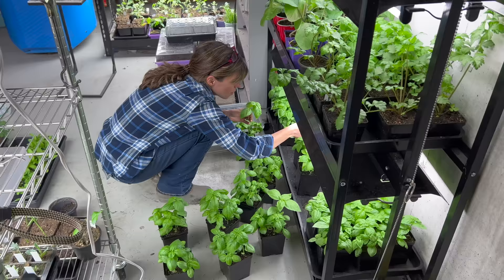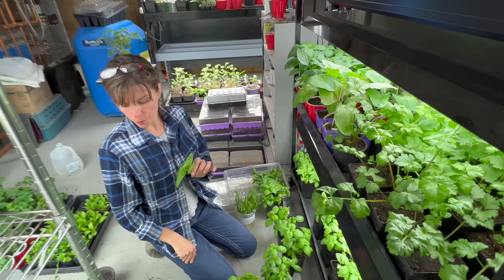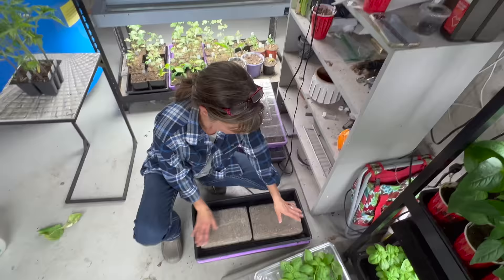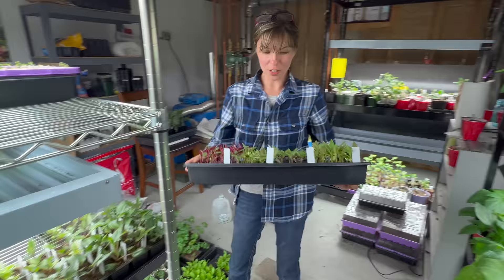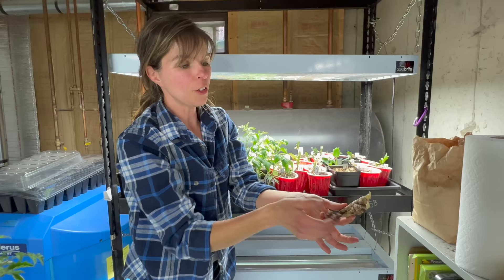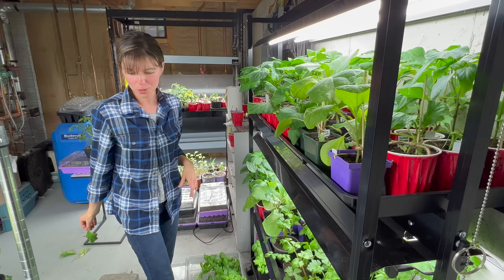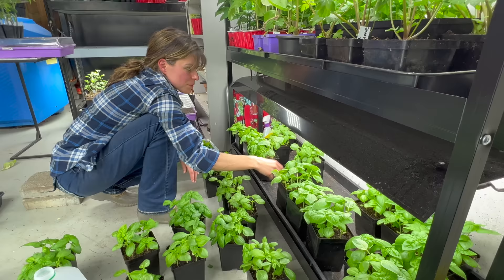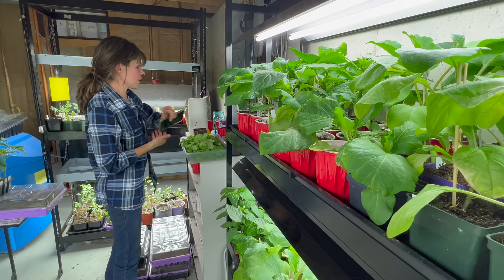Growing Seedlings Indoors // Ginger // Pinching Plants // Growing Basil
Have a look and see what our little growing nook is cooking up! Plus a look at growing and sprouting ginger plants, what to do with pepper plants that are getting too big, hardening off plants properly and how to pinch basil!